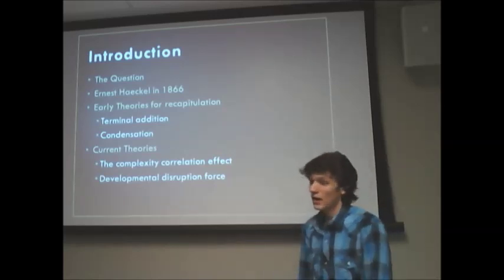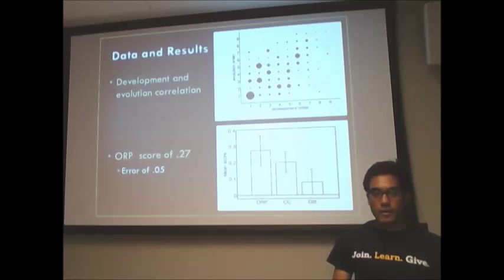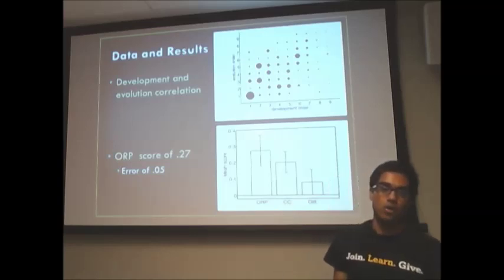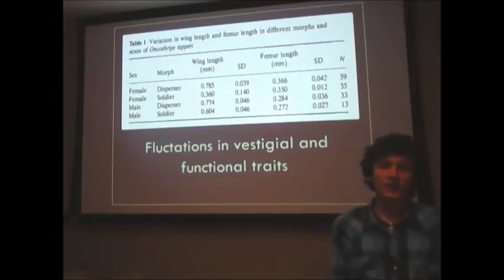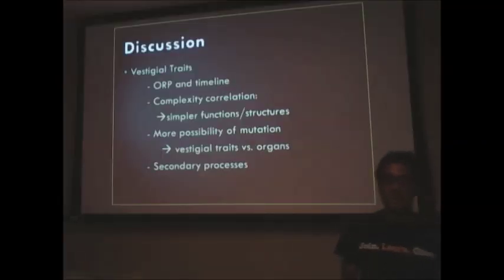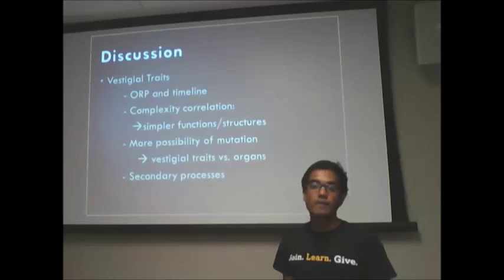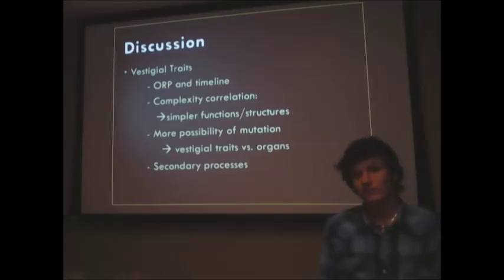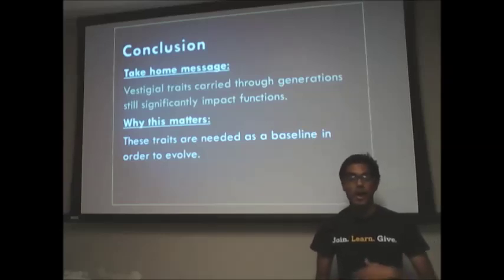Vestigial Traits Video Presentaton